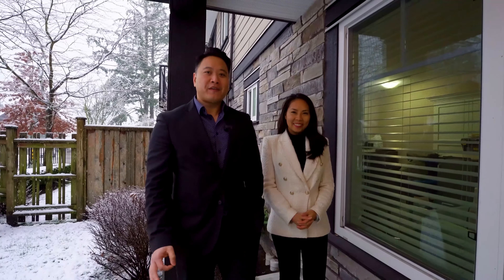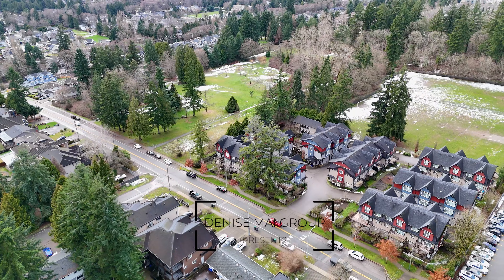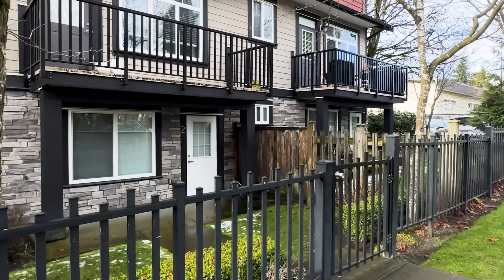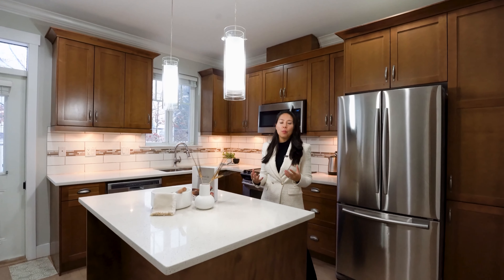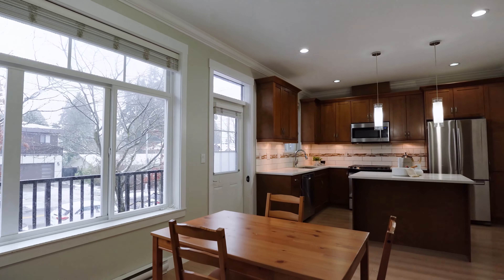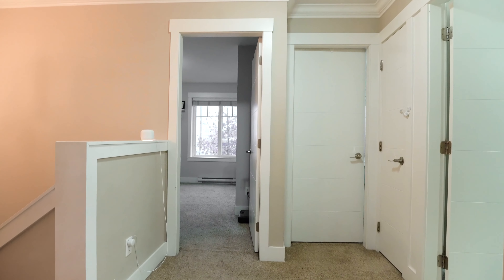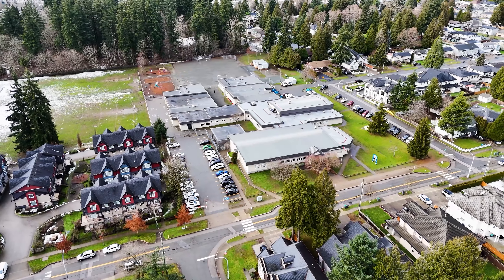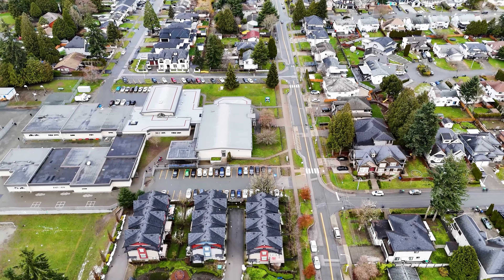Look Inside this 4 Bedroom Townhome in East Newton for $998,000 | Mai Real Estate Group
Make this spacious 4 bedroom 3 bathroom townhome your new home for your growing family! It has over 1900 sqft of living space and boasts large living spaces featuring separate living, dining, and family rooms. Open concept gourmet kitchen with an island & dining area with access to the outside patio area. The kitchen has ample storage for all your kitchen gadgets. The bedrooms are spacious & the master ensuite features double sinks, soaker tub & walk in shower. The unit also comes with a side-by-side double garage. Look left, and it’s George Vanier elementary next door, and to your right is the beautiful Hazelnut Community Park. This complex is close to transit, Shopping at the King’s Cross Shopping Centre, Hazelnut Meadows Community Park, Costco and much more.